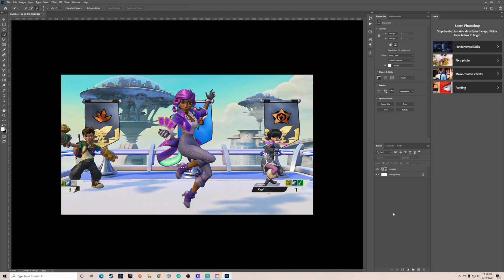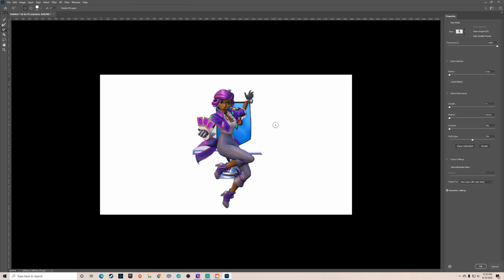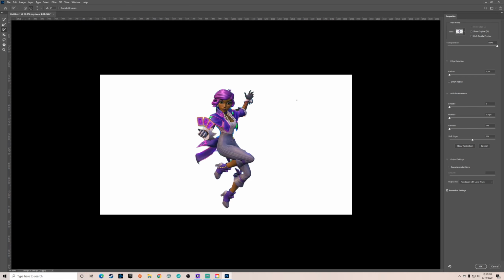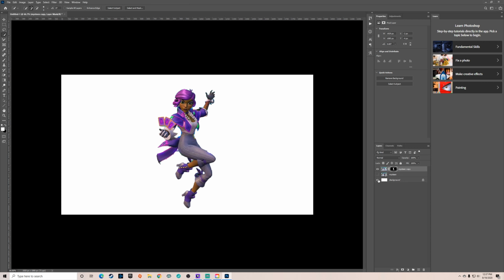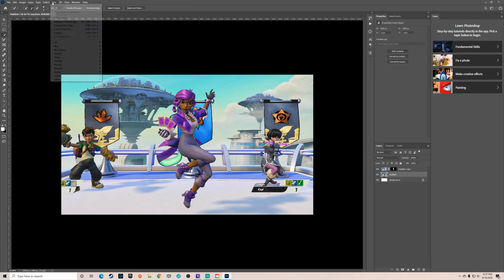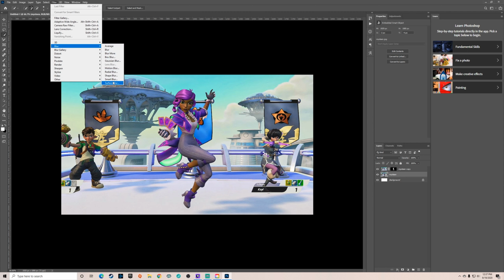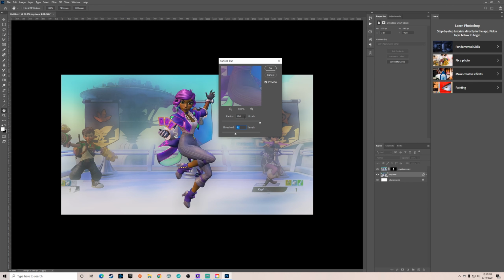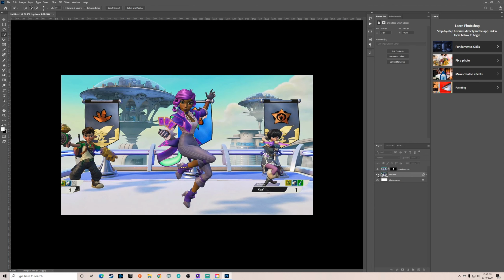How to blur backgrounds easy in Photoshop! (2 minutes!)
How to style, short, video to blur backgrounds easy in photoshop. So I was trying to make a new thumbnail image today for a Youtube video in photoshop  and only found very long, drawn out tutorials, at which they were in depth but not what I was looking for as what I was trying to do was just simply have a way to blur my backgrounds a little bit not go full Photoshop pro for modeling images. They started doing all kinds of complicated things and I felt like after a few requests to upload this I was going to show my simplified version to save some heartache for those of us who aren't Photoshop professionals but want to make better looking thumbnails on Youtube. Hope this helps some people out there!

Claim the role of first 100 on our community discord!

Stream Schedule:
Mon- 10:00 AM - 2:00 PM EST
Wed- 2:00 PM - 6:00 PM EST
Sun- 6:00 PM - 10:00 PM EST